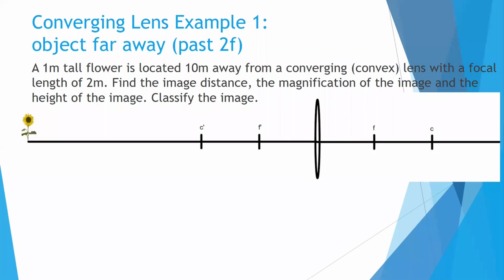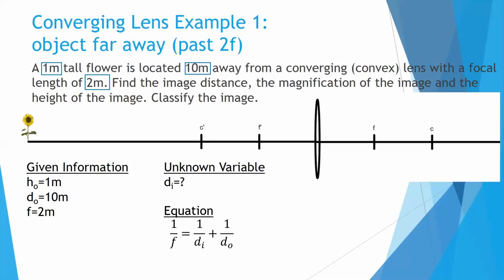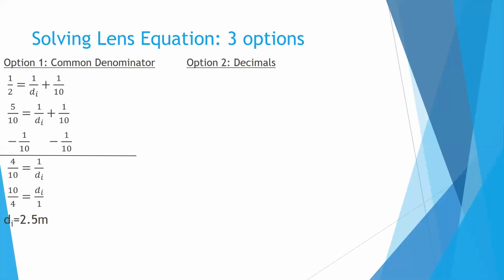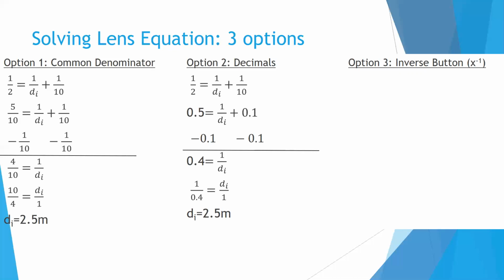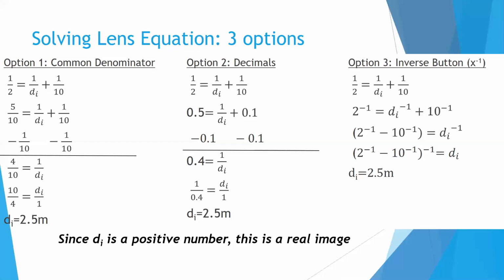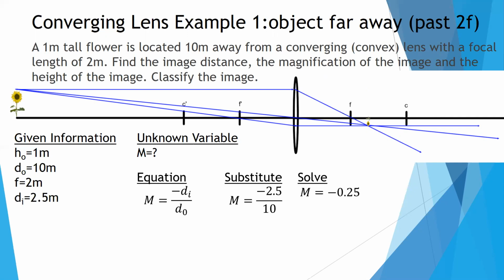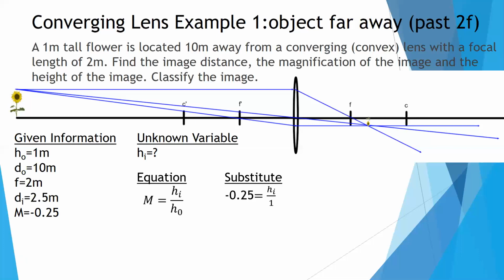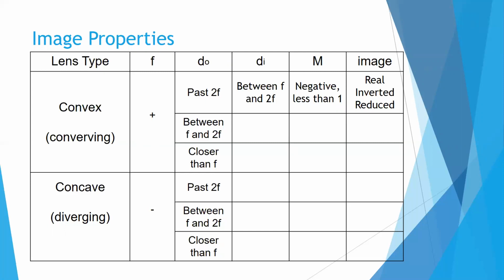All About Lenses-Converging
Mr. Smith works out a converging lens problem and discusses the image that is formed.